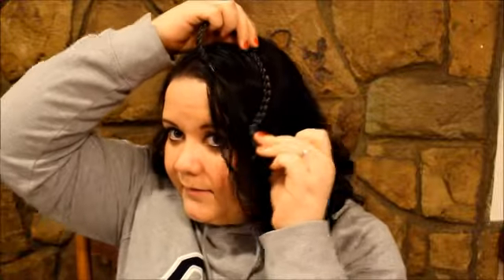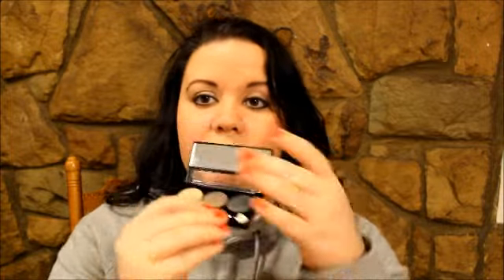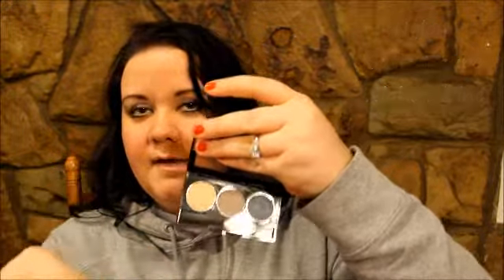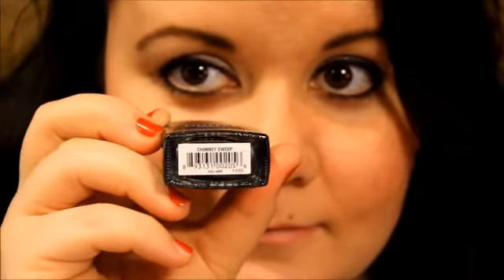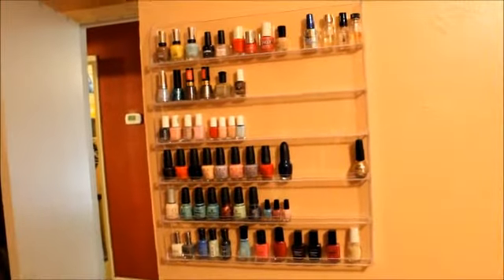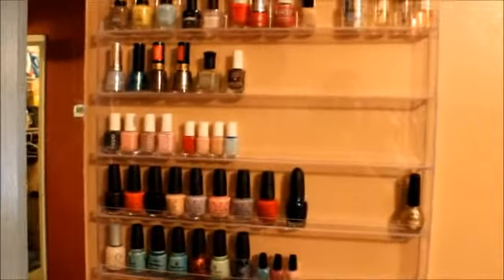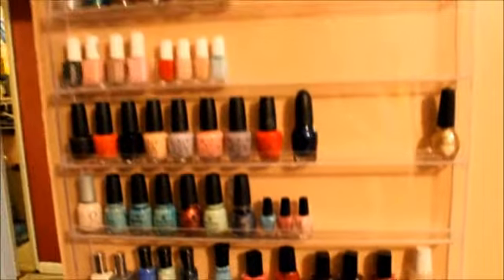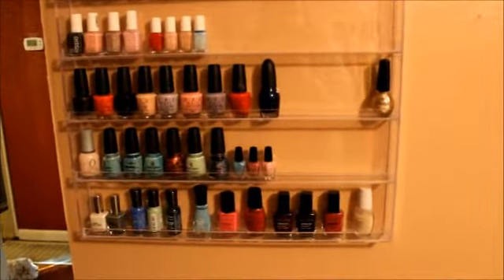Small Fall Haul: Beauty-related goodies galore!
Hi guys!  A small haul of goodies I picked up over the weekend.